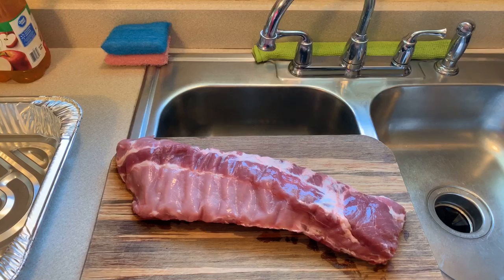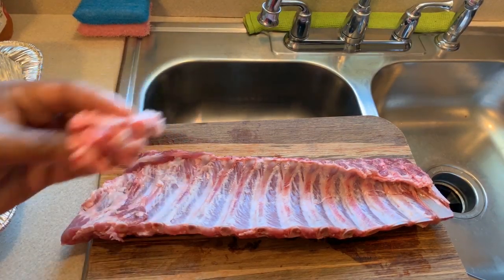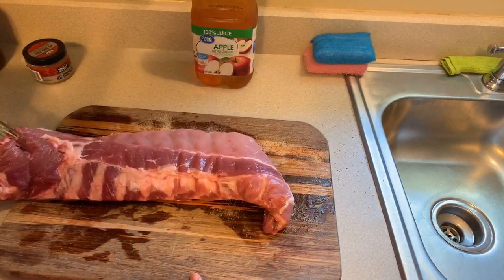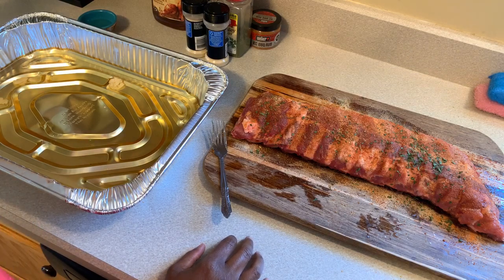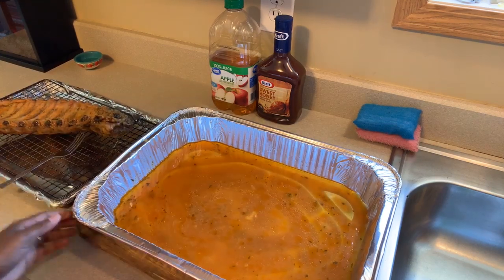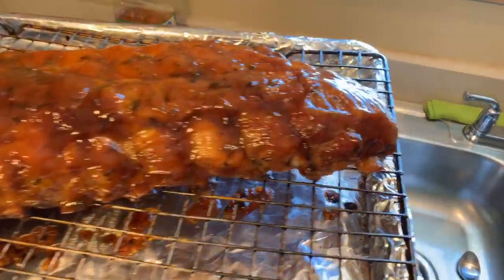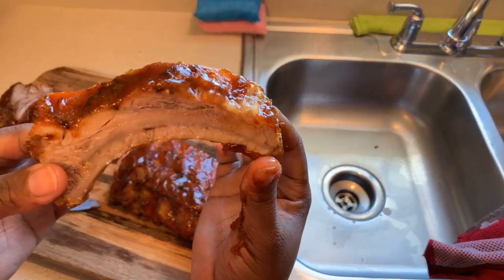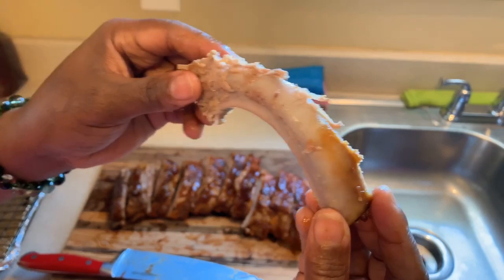How to make Delicious Baby Back Ribs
None suckin sauce
Kc master piece dry rub
Garlic clove smashed
Apple juice or pear juice
Garlic powder onion powder parsley flakes black pepper
Your favorite bbq sauce